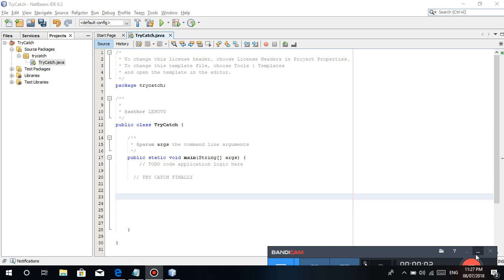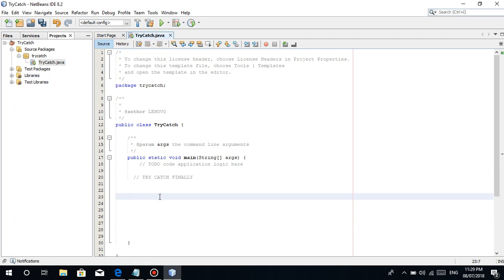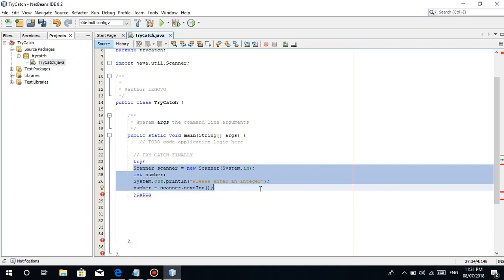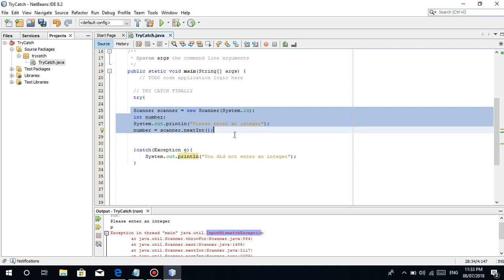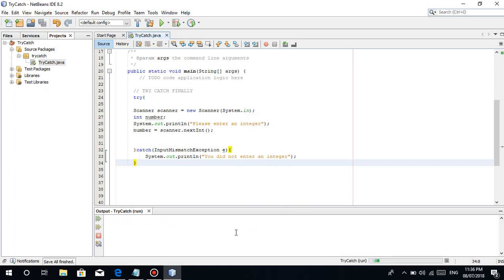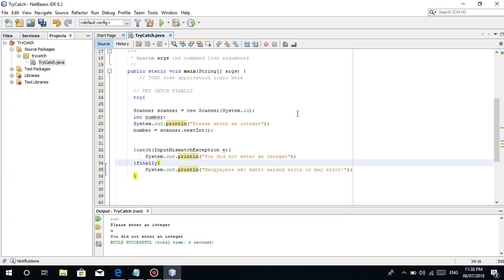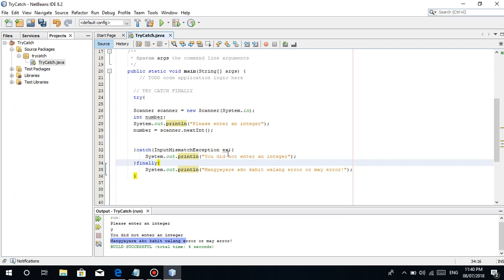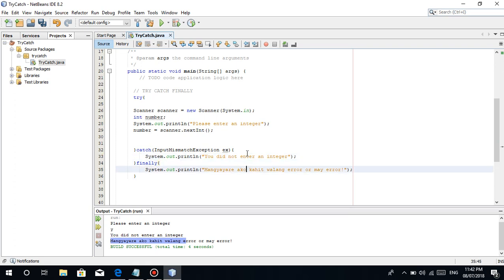Java Programming Tutorial (TAGALOG VERSION) - #27 Try Catch (in Java) me I am falling for you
In this video guys you will learn about the Try Catch Finally in Java :)